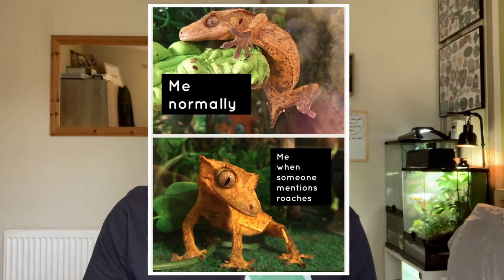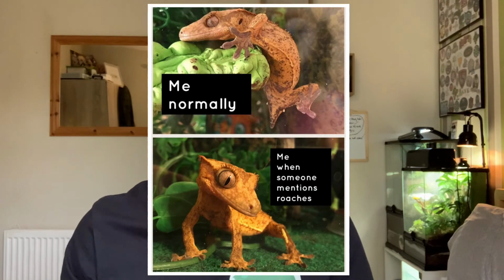Reptile Q&A NAME REVEAL ???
So this is the Q&A that everyone’s been after ! Iv finally got it done ! Like I said on my Instagram @ARC_Exotics I didn’t want to rush it , so I hope it’s good enough for you guys to enjoy ! 😁👍